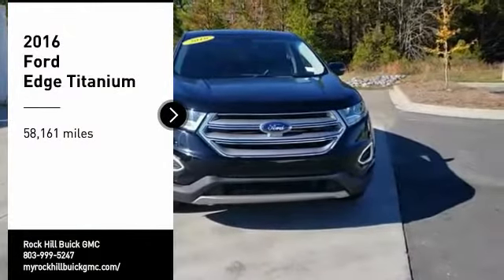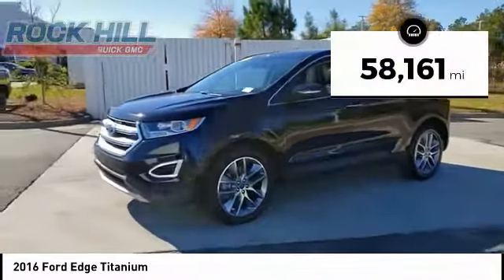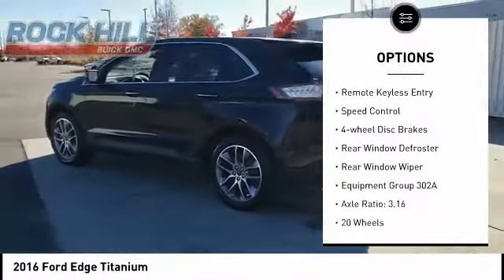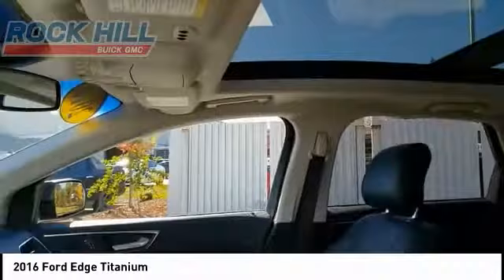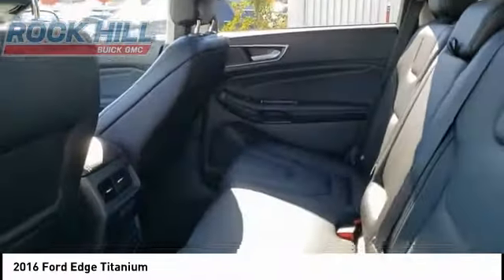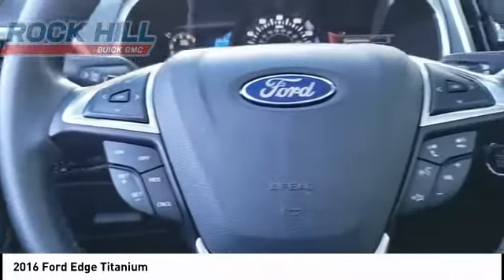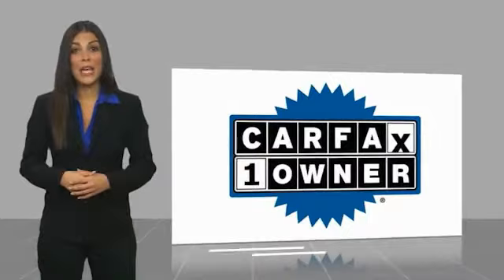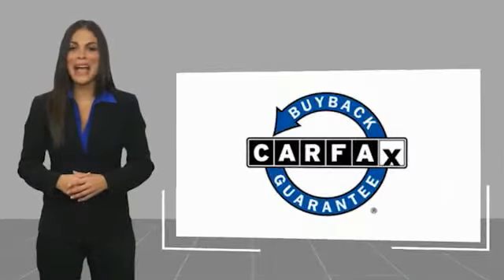2016 Ford Edge 019779A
2016 Ford Edge Titanium

2016 Ford Edge Titanium FWD 3.5L V6 Ti-VCT 20 Ultra Bright Machined Aluminum Wheels, 2nd Row Outboard Inflatable Safety Belts, Auto-Dimming Drivers Sideview Mirror, BLIS Blind Spot Information System, Enhanced Active Park Assist System, Equipment Group 302A, Exterior Parking Camera Rear, Front 180 Degree Camera, Front Bucket Seats, Fully automatic headlights, Heated front seats, Heated Rear-Seats, HID Projector-Style Headlamps w/Auto High Beams, Lane-Keeping System, Leather-Trimmed Heated Sport Bucket Seats, Panoramic Vista Roof, Perforated Leather Trimmed Heated/Cooled Buckets, Power Converter 110V Outlet, Power Liftgate, Radio: AM/FM Stereo w/Single CD/Navigation, Rain-Sensing Wipers, Rear Parking Sensors, Remote keyless entry, Remote Start System, SiriusXM Radio, SiriusXM Traffic & Travel Link, SYNC 3, Technology Package.   Reviews:   * Ride quality is smoother than many of its competitors; plenty of space for passengers and luggage; interior is well trimmed with high-quality materials; base engine delivers strong fuel economy; Sport model delivers a substantial performance upgrade; many available tech and luxury features. Source: Edmunds